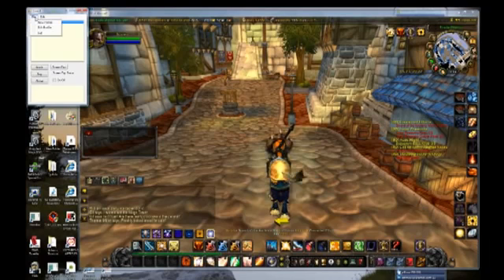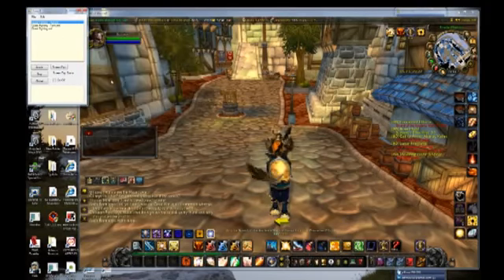Wow Bot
This is a test application for exercising AI algorithms against a working game.  Also, Wow is slow and repetitive for a game.